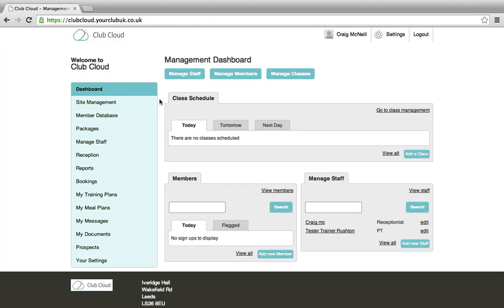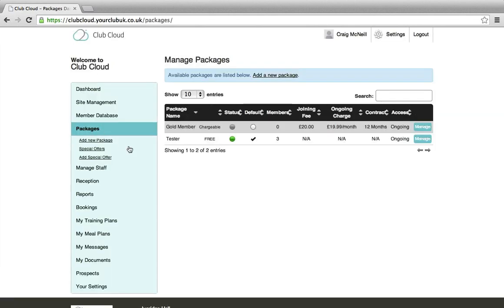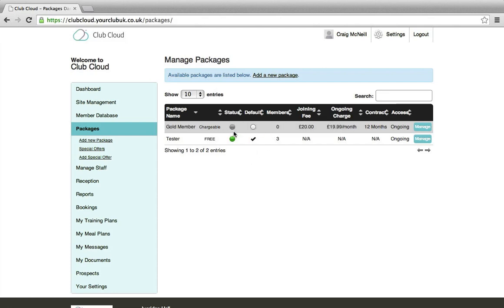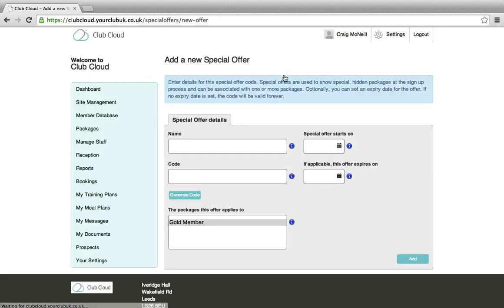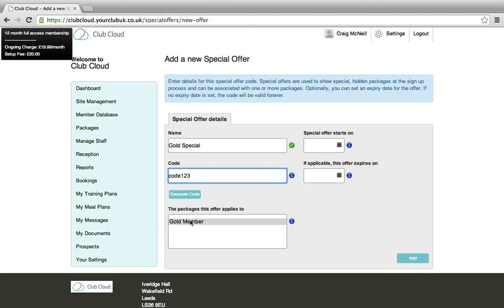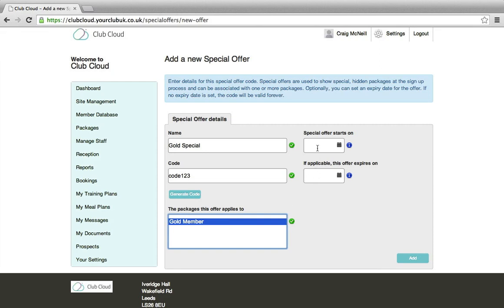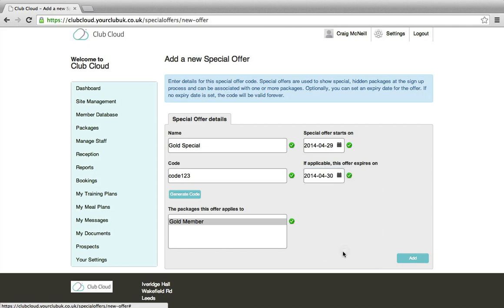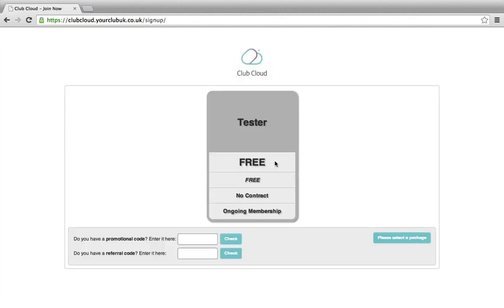Add special offer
Adding a special offer to your Club Cloud site